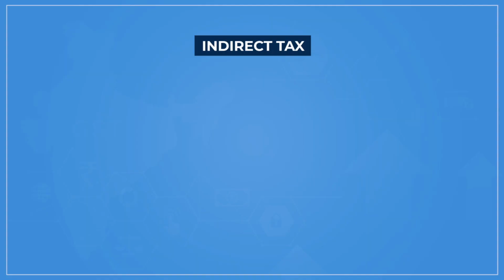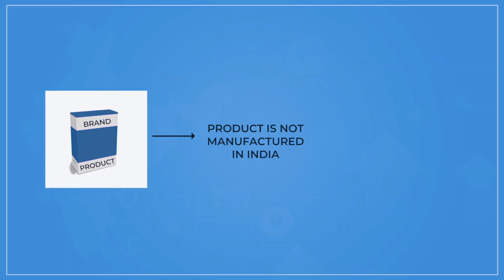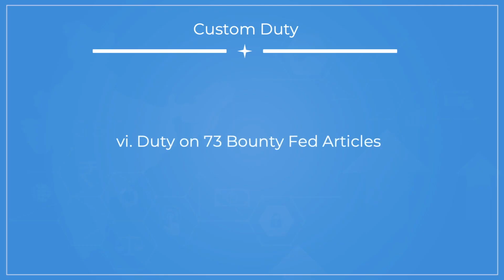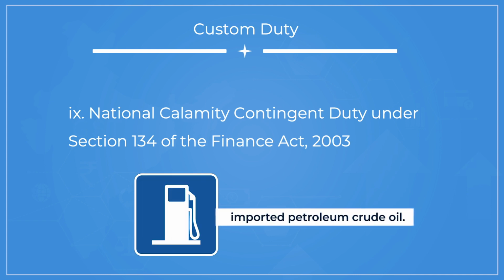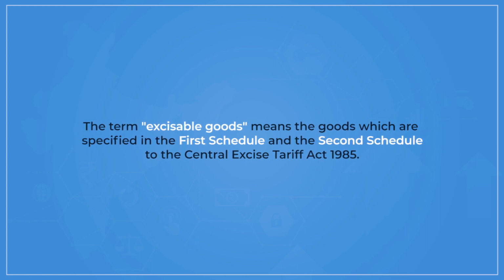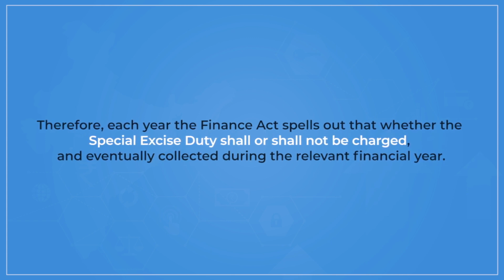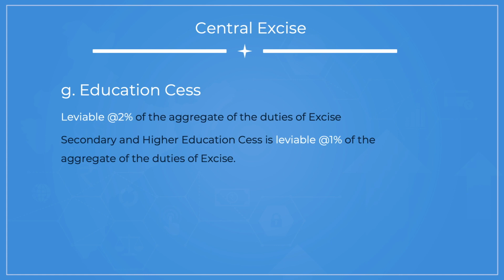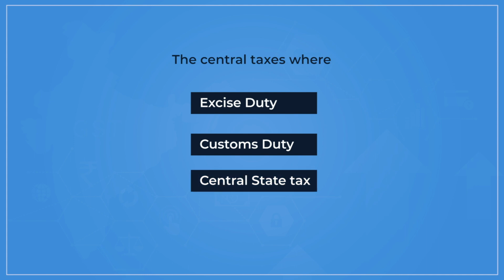Indirect Tax Structure Before GST